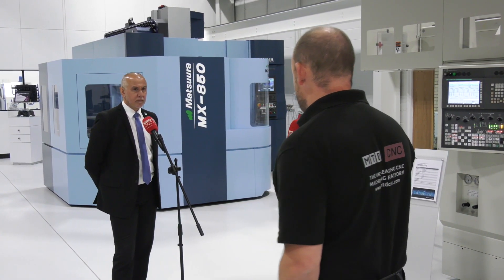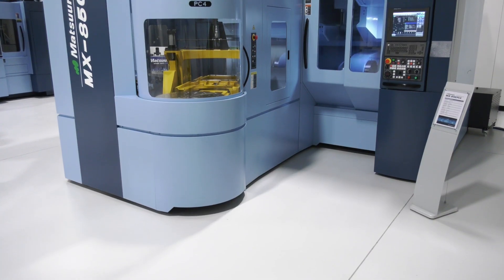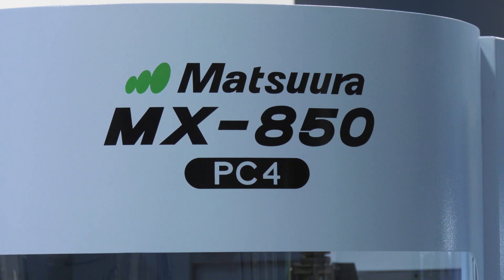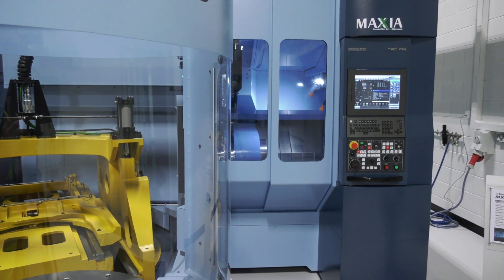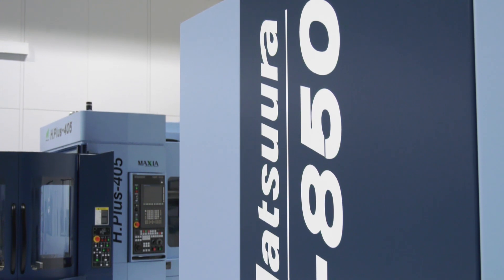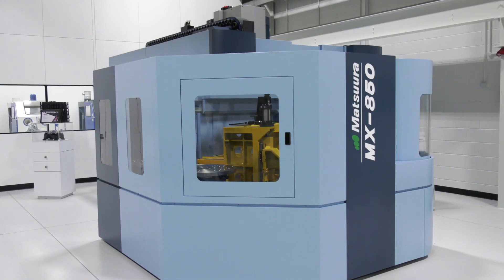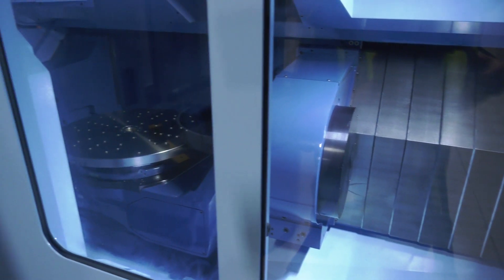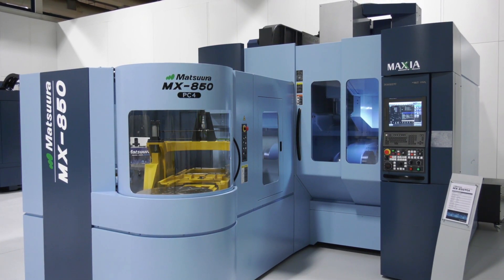Are you running a single table 3 axis or 5 axis machine?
Step Up" & automate with Matsuura!

There has never been a better time to consider a "Step Up" to a Matsuura multi-pallet 5 axis machine.

Paul Jones talks to Domenic Seminerio about how Matsuura can help you achieve higher production efficiency and increased profitability through automation.